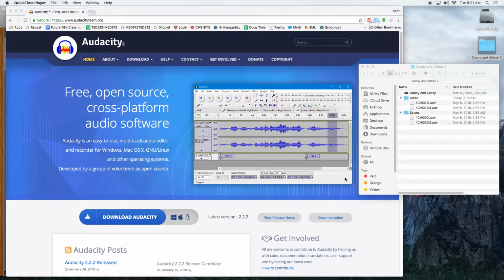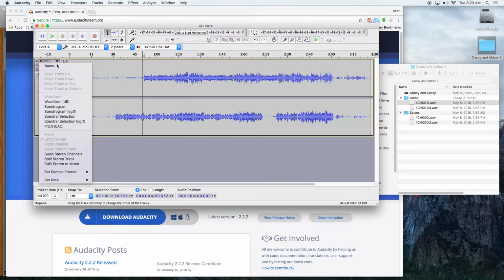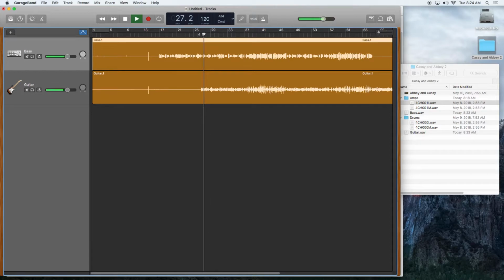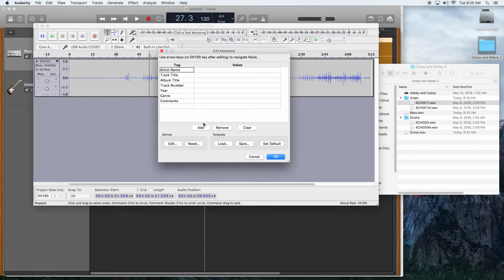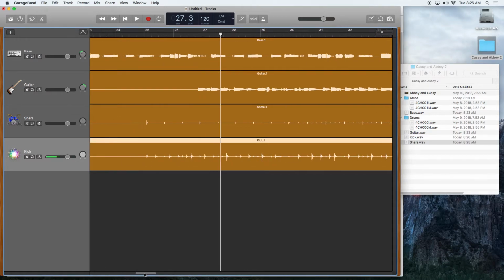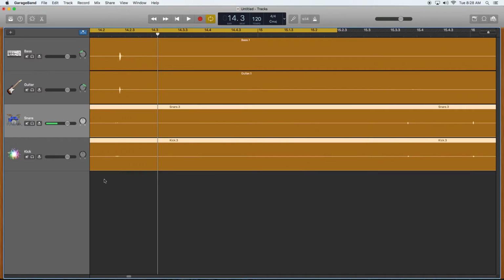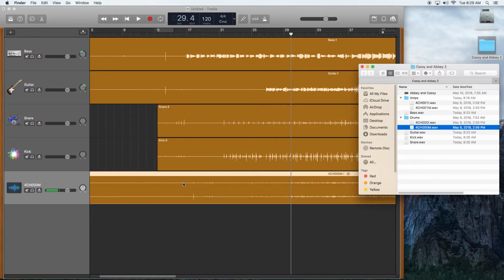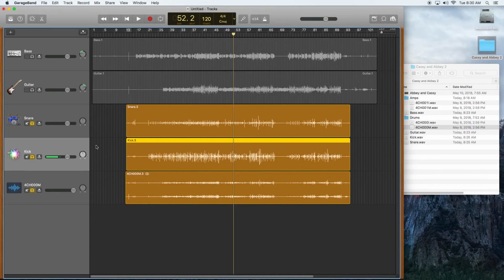Audio Deck Recording with Zoom H4n, Audacity, and GarageBand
How to split stereo recording from Zoom H4n audio decks into mono tracks with Audacity for editing in any digital audio workstation (DAW)